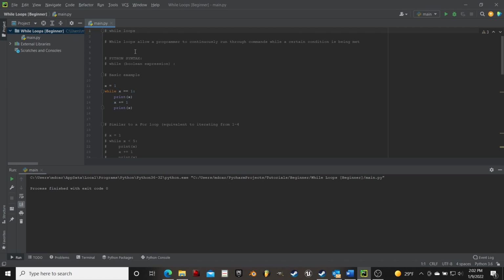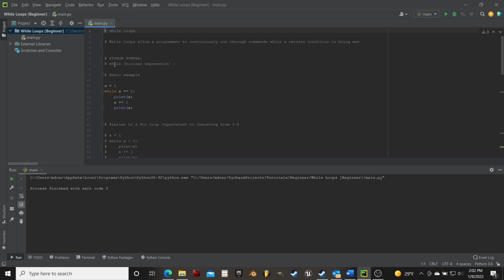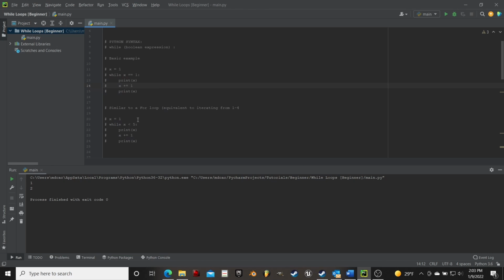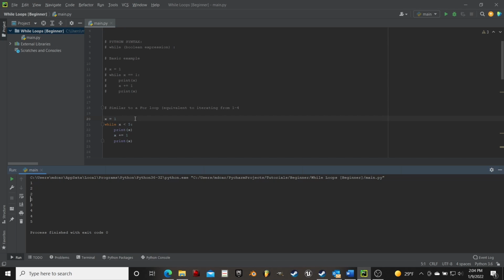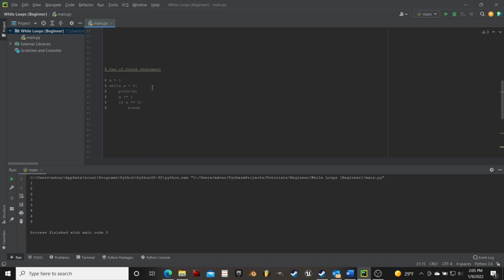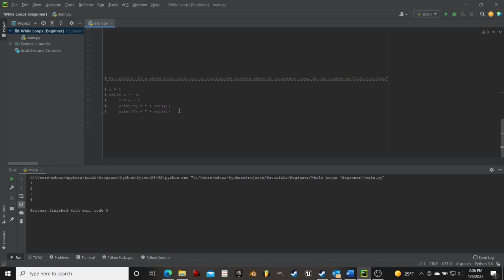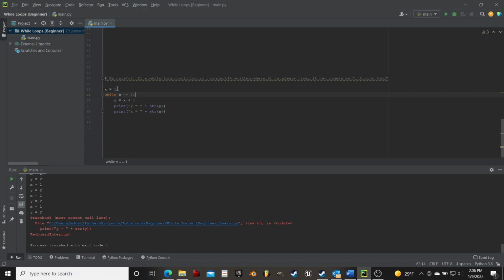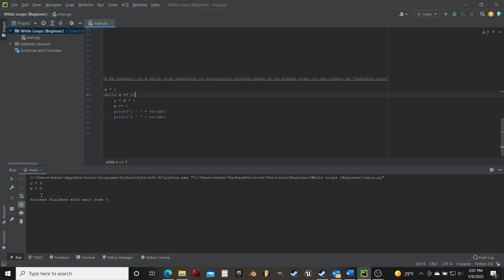Python Beginner - While Loops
Simple, Bear Basic instruction on how to navigate the complex Python programming language.

In this video, we review the basics of Python while loops and their basic applications.

Remember, be careful of infinite loops ruining your program!